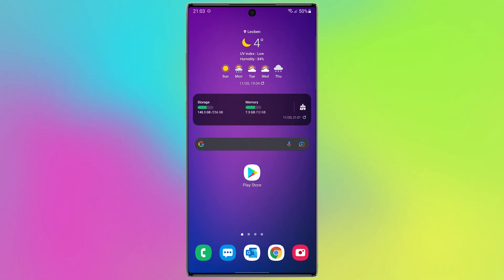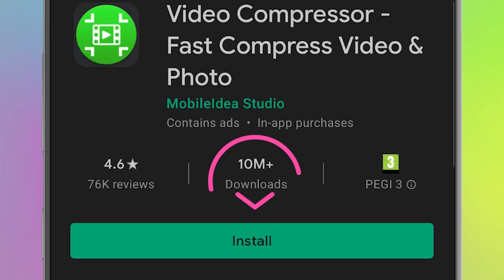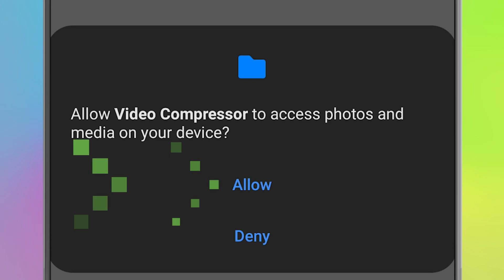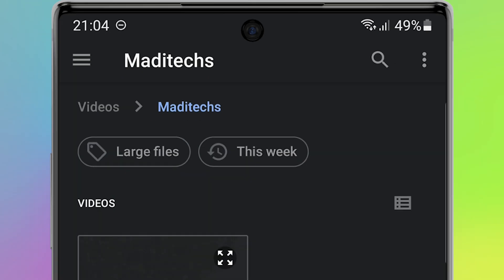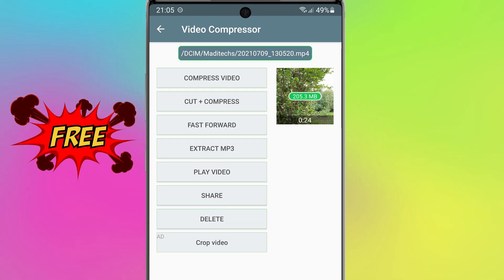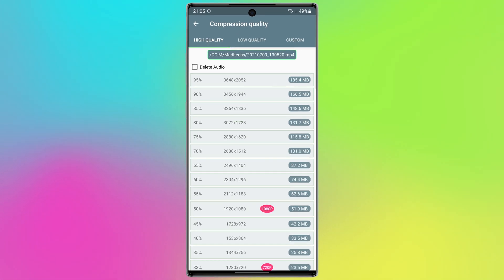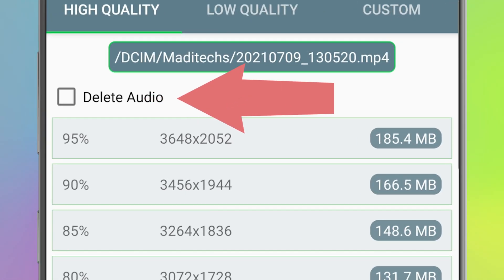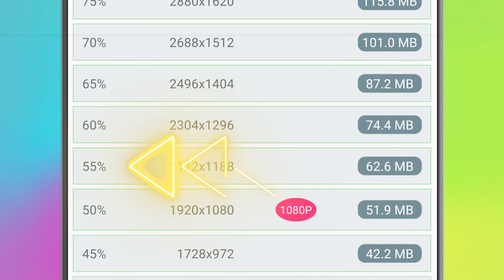How To Reduce The Size Of Video In Android - Video Compressor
If you're looking for how to reduce the size of video in android (how to reduce video size android mobile) and the best free video compressor for android 2025, this video is for you.
Quickly compress video, convert to MP4, cut video, extract MP3 audio from video.
Reduce video size, shrink video, save your device's storage space. With this Video Compressor you can easily reduce video size android programmatically and this is best video compressor for android 2025. In this video you can see how to reduce the size of a video without losing quality on android.

Batch Image Compressor, support quickly batch compress images, save your storage space.

Features:
1- Compress videos with high/normal/low quality
2- Cut and compress video
3- Fast forward and compress video
4- Video to MP3 converter, can extract MP3 from video file
5- Use hardware codec, fast compression
6- Share videos
7- Batch compress images
8- Free and Easy-to-use

In this video we show you how to reduce the size of video in android -how to compress large video files without losing quality or how to compress video in android and the best free video compressor for android 2025.
Information about this app:

Name: Video Compressor - Fast Compress Video & Photo

Compatibility:
Android (Requires Android 6.0 or later)

Price: Free
00:00 Intro
00:16 How to download the application?
00:34 How to work with the application?
01:30 Outro